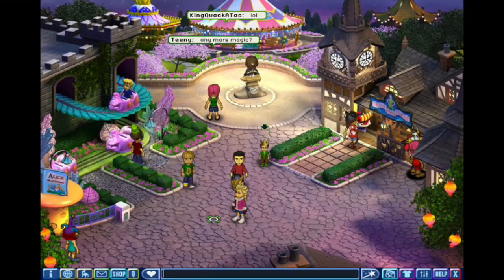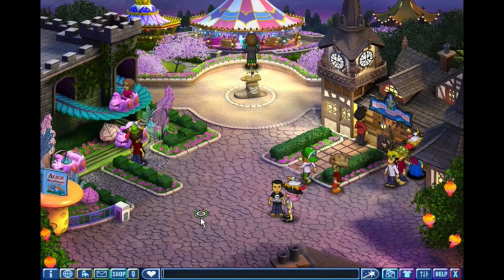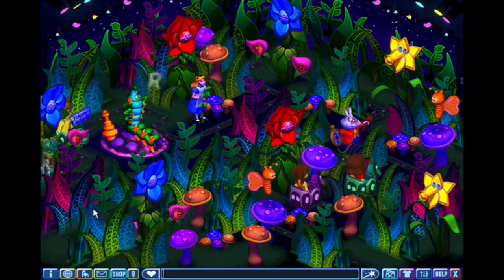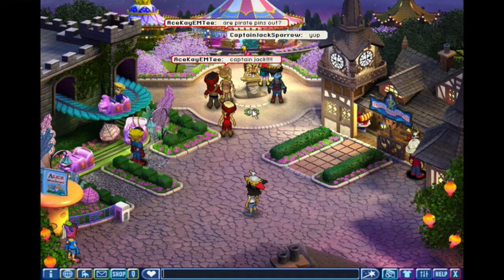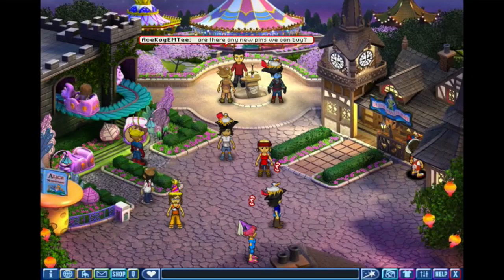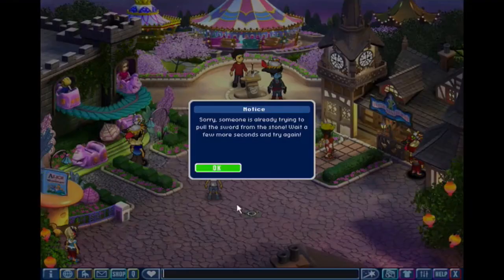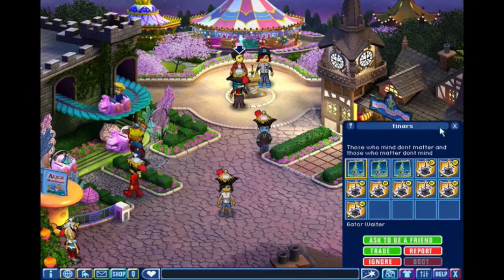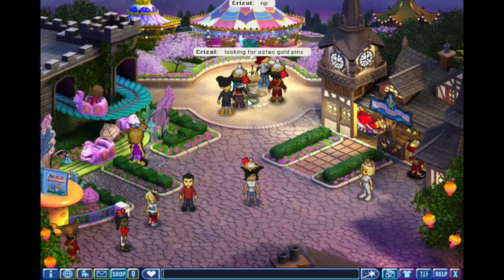Virtual Magic Kingdom - GOING SITS CRAZY! - Ep. 3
VMK - GOING SITS CRAZY! - Ep. 3